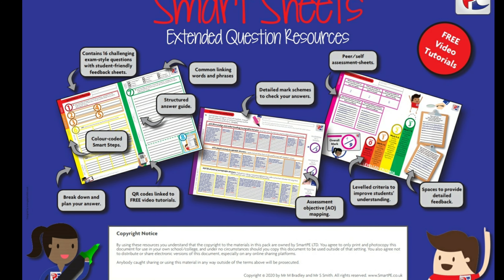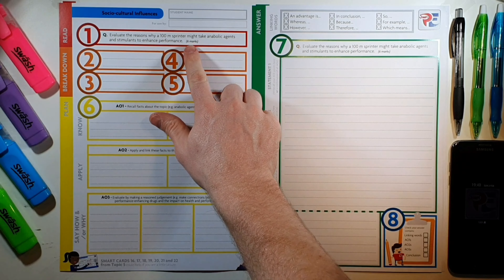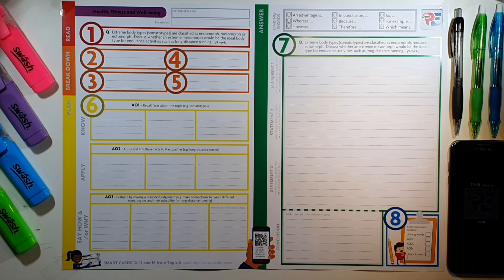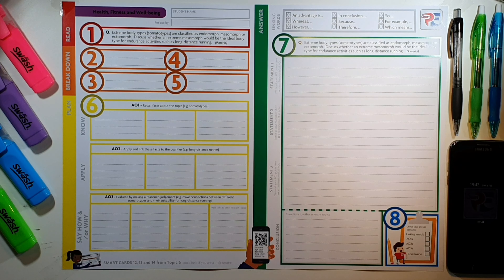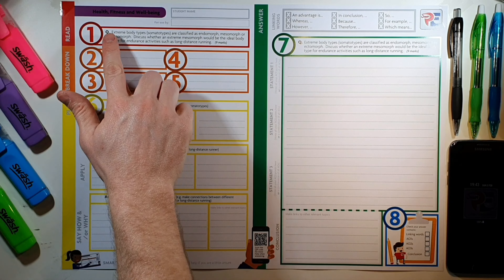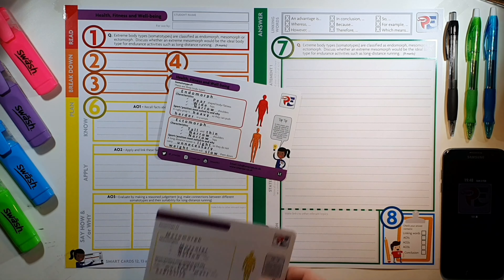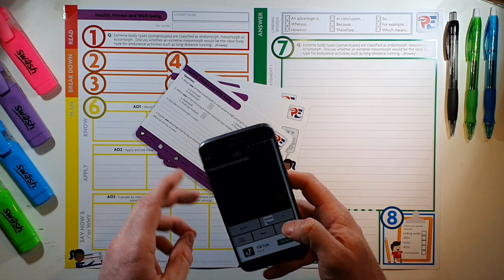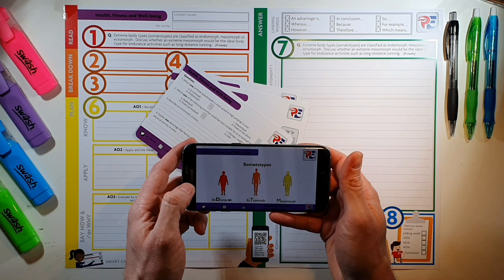AQA GCSE PE Smart Sheets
This is an explainer video on how to use Smart PE's AQA GCSE PE Smart sheets. This is an electronic PDF resource that can be printed off and includes 16 extended questions (6 and 9 marks), pupil friendly mark schemes and feedback sheets.